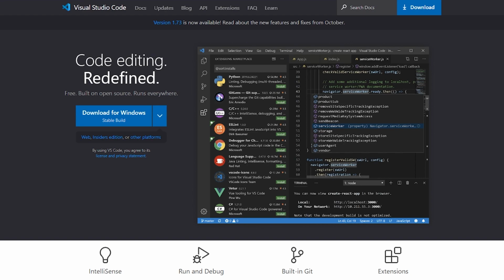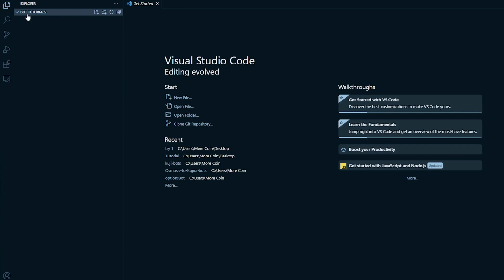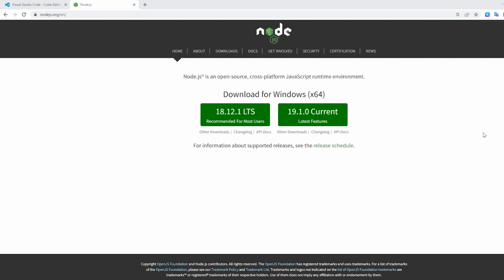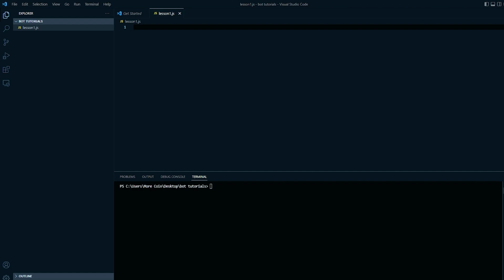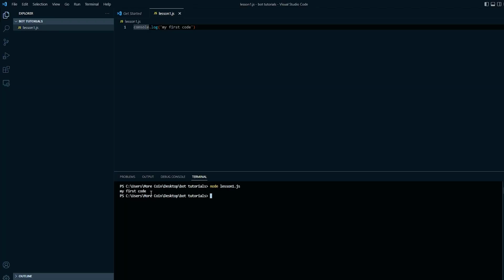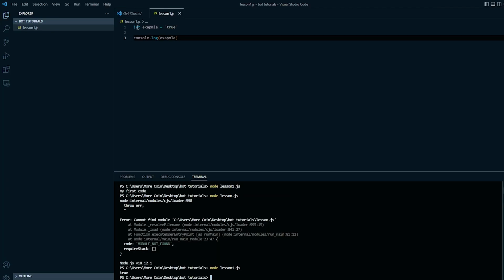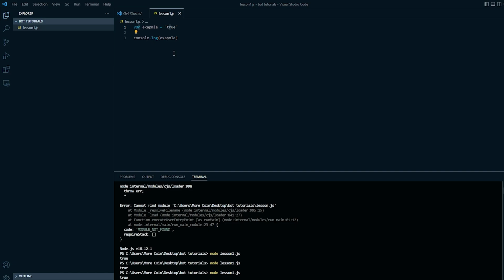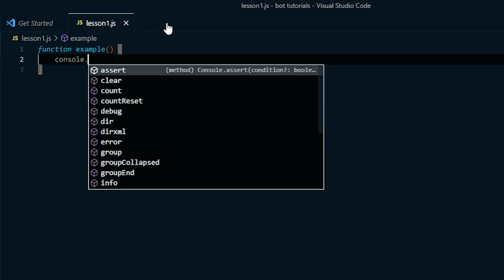Coding Kujira Crypto Bots Lesson 1 Getting Your Editor and Node.js Installed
Coding Kujira Crypto Bots Lesson 1 Getting Your Editor and Node.js Installed. In this video we cover the basics of how to code. in order to code a Crypto Currency Bot you will need to have a basic understanding of the concepts in this video. First we start with downloading and installing a code editor called VScode. Then we teach you how to create new folders and files for your future projects. next we make sure that you have installed the most current version of Node.JS and NPM which we will use in later videos. Then we cover the basics of codding including let, var and const which are types of variables. We end this lesson talking about how to create functions which is one of the most important and useful aspects in coding.

This series will focus primarily on the Cosmos chain Kujira